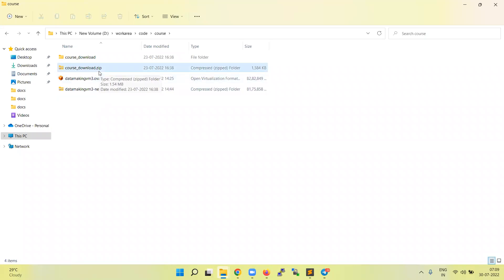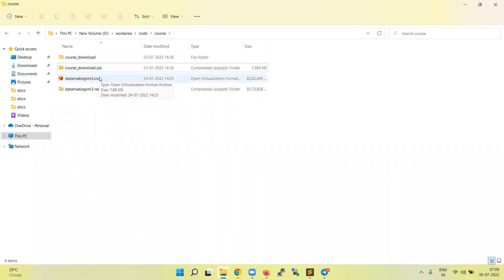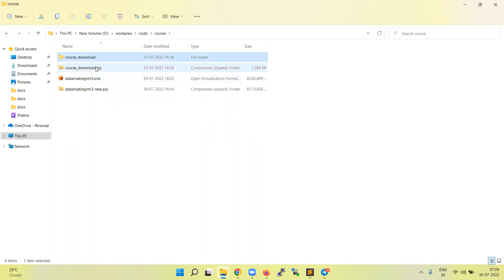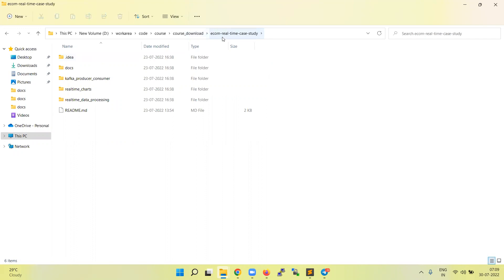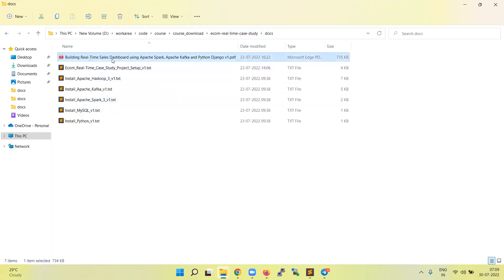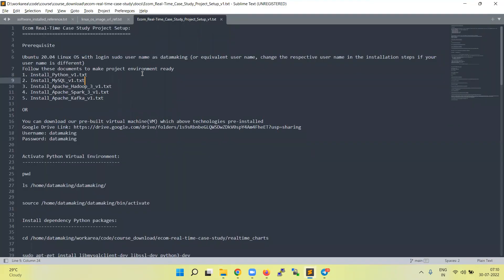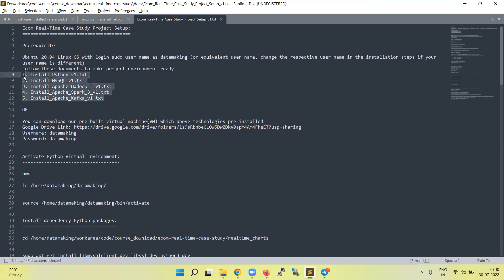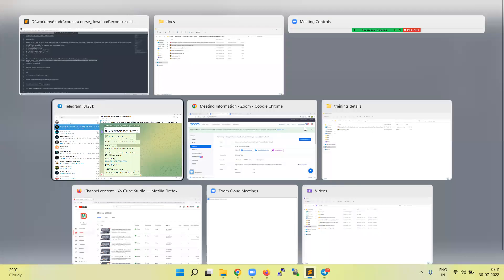eCommerce Case Study Project | Weekend Batch 1 | Class 1 | Part 1 | Data Making | DM | DataMaking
Hi Friends, we are giving 90% offer for our course till tomorrow(upto 23:59 PM), this exclusive offer only for DataMaking channel's learners & supporters 🙏

Development Environment as Virtual Machine(VM) for FREE:
You can get it from the below Url

Happy Learning!